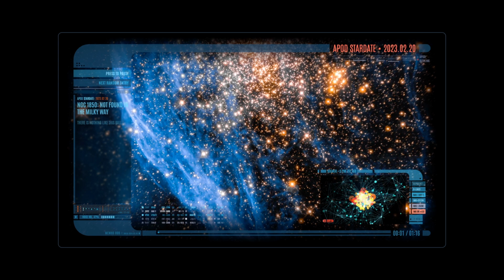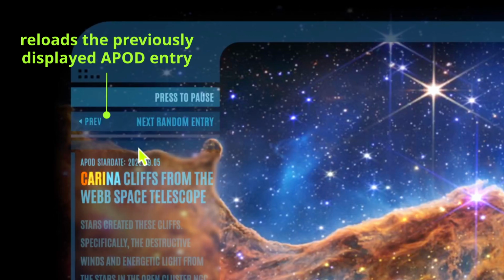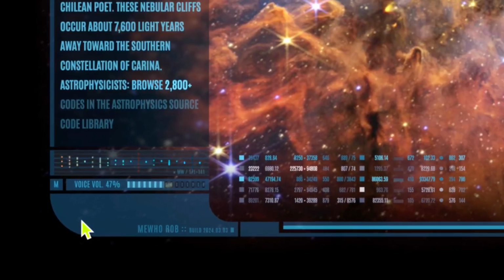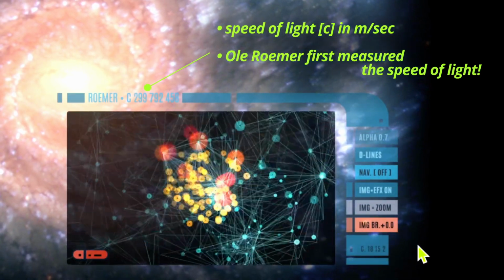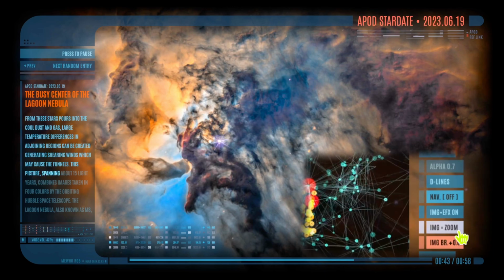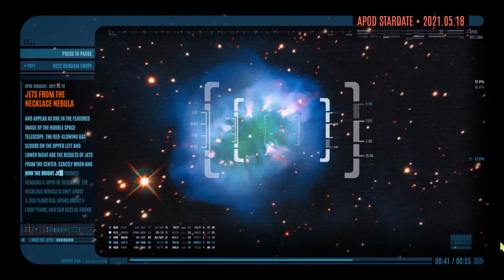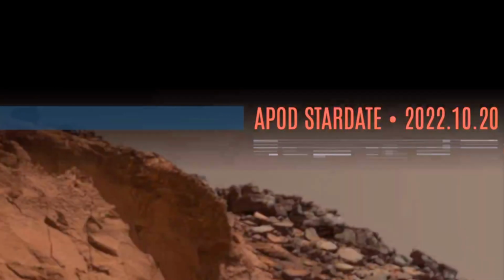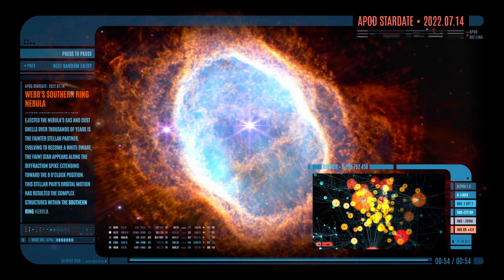APOD Stardate / Demo • 2024 March 3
APOD STARDATE is my interpretation of a webapp featuring minimal Star Trek LCARS UI, displaying astronomical image/text content from the NASA APOD website (Astronomy Picture of the Day). It includes voice narration, audio visualizer, and sound effects. The UI is interactive and responsive for various screen resolutions. Given the stunning visuals of many APOD images, this webapp is optimally developed for a desktop experience.

APOD STARDATE offers several visual effects to enhance the space sci-fi experience. Most of these features are deactivated by default. A set of keyboard shortcuts are included for faster interaction with the content & UI interface. Additionally, some URL parameters are available for customizing the initial startup configuration. See this User Manual for further details.

If you're in the mood for a "busier" LCARS look and feel, I've also integrated APOD STARDATE as a module into my other project, Titan.DS.

* Images & text content used on APOD STARDATE are obtained via NASA's Astronomy Picture of the Day (APOD) API. The content is the property of NASA and is used with permission. Entries with videos or copyrighted images have been excluded from this webapp.

* The dot-matrix 3d animation in this webapp was inspired by Data's positronic brain animation from Star Trek: Picard Season 3's end-credits sequence. This web animation effect was created using the Three.js 3D library and is based on a buffergeometry drawrange example developed by Fernando Serrano

I've been spending small chunks of my time here and there to developing this project, experimenting with visual effects and testing code since August 2023. I am excited to share it with you now! I hope you will find it both enjoyable and educational in your exploration of astronomy.

Cheers ~ made with 💙 by meWho • Rob ~